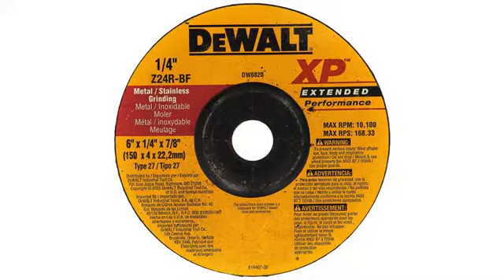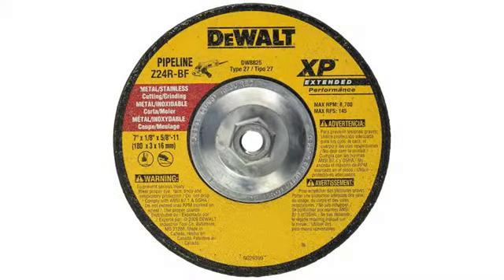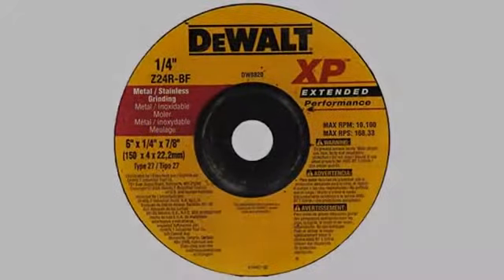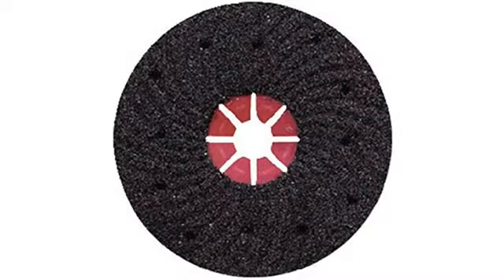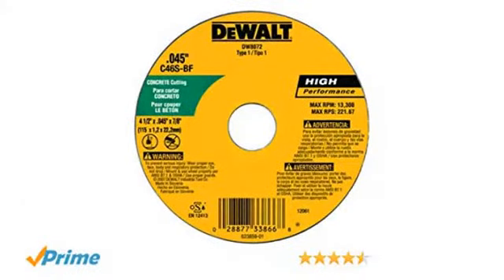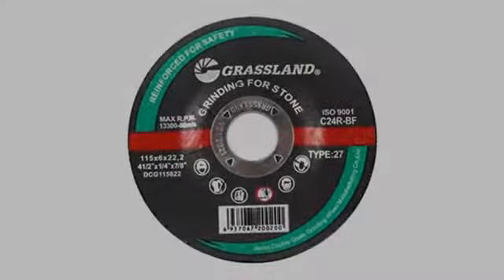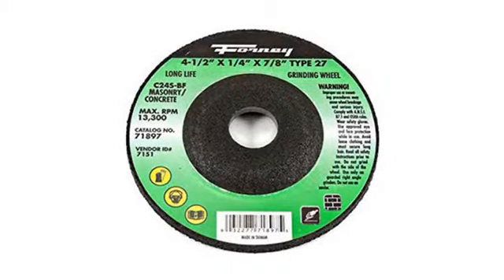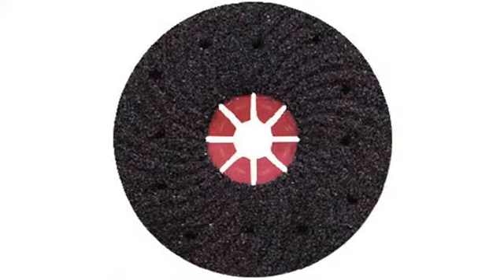MUST SEE Furniture Review! DEWALT DW4528 4-1/2-Inch by 1/8-Inch by 7/8-Inch Concrete/Masonry Cutt..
- DEWALT DW4528 4-1/2-Inch by 1/8-Inch by 7/8-Inch Concrete/Masonry Cutting Wheel
This are easy to use This are highly durable This is manufactured in China